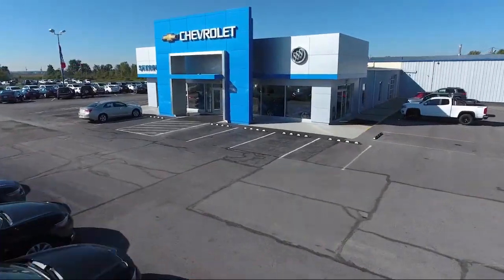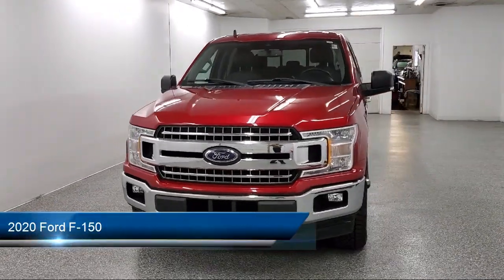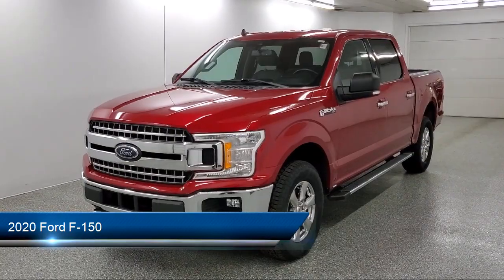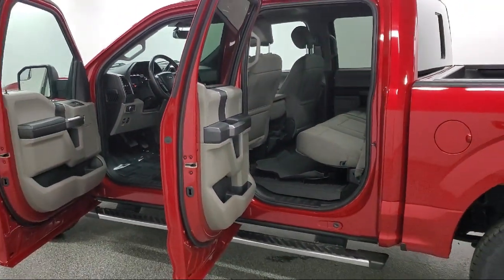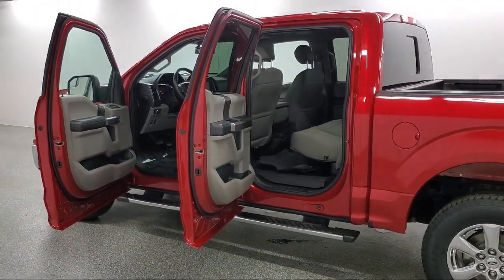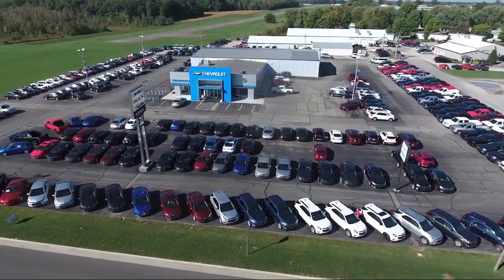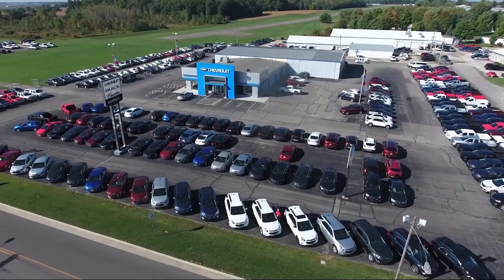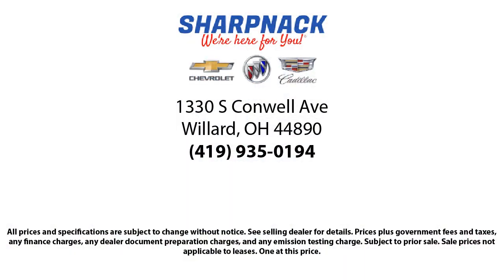2020 Ford F-150 XL 4WD SuperCrew 5.5' Box Willard Attica Plymouth New Pittsburgh New Washington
2020 Ford F-150 XL 4WD SuperCrew 5.5' Box Stock Number: P4716 Vin:1FTEW1E44LFA92611.

Sharpnack Chevrolet
1330 S. Conwell Avenue